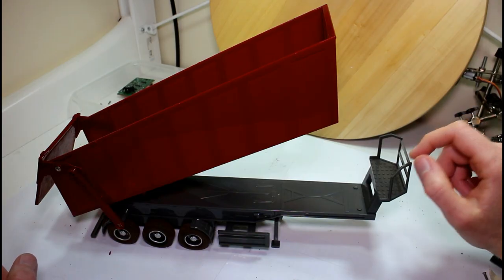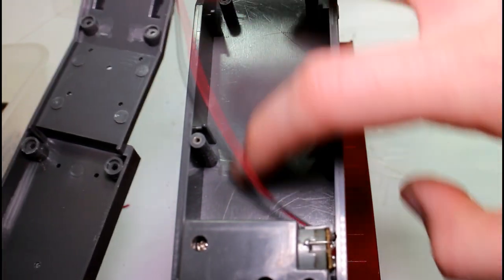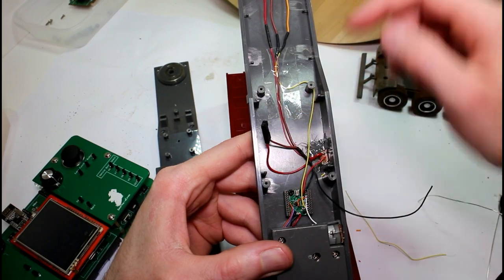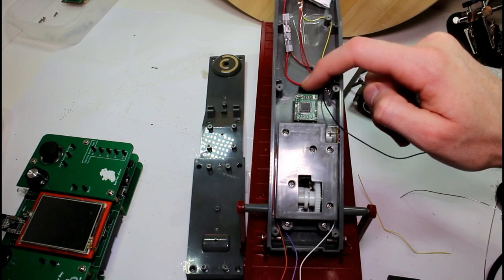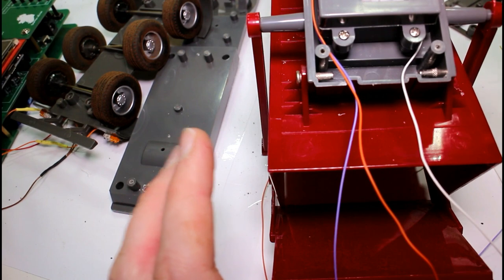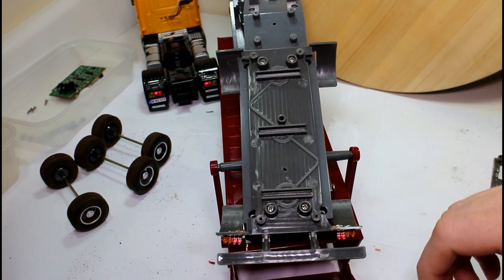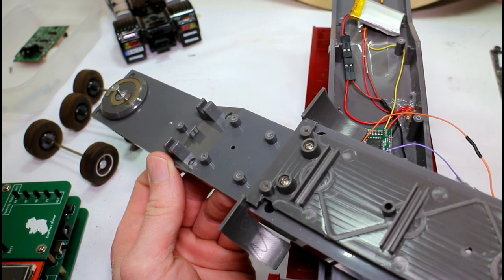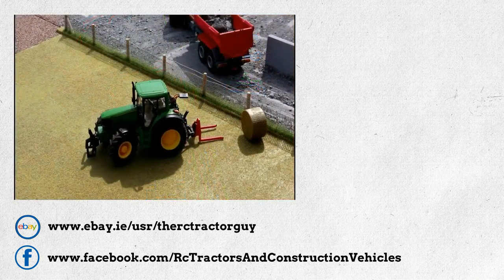RC Mercedes Actros Tipping Trailer Conversion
In this video we add control and lights to the Mercedes Actros trailer using a motor driver PCB manufactured by our friends in PCBWay